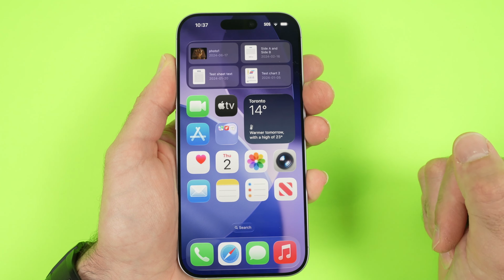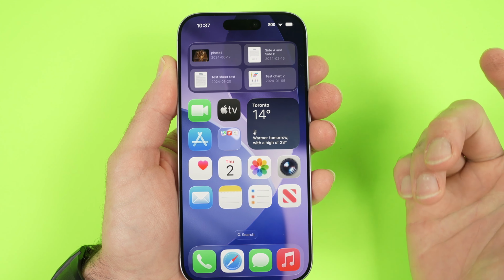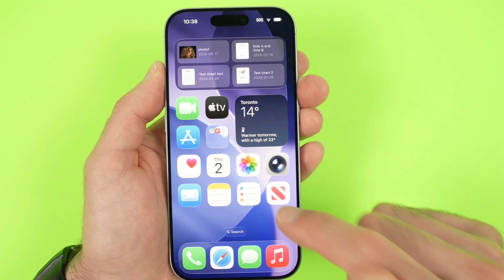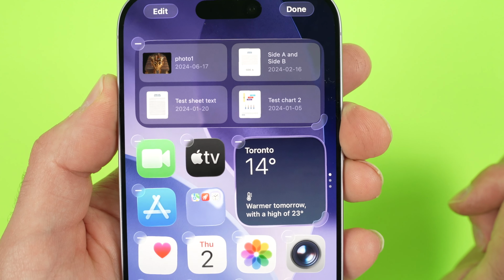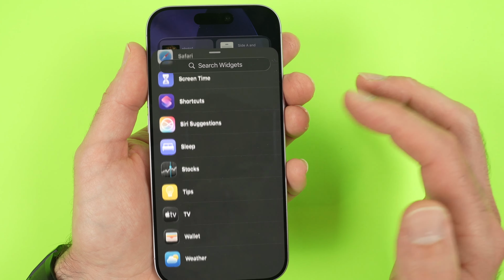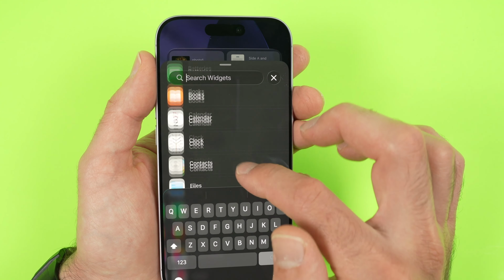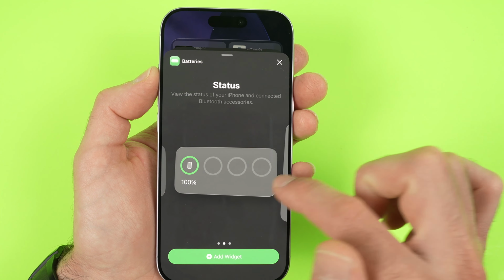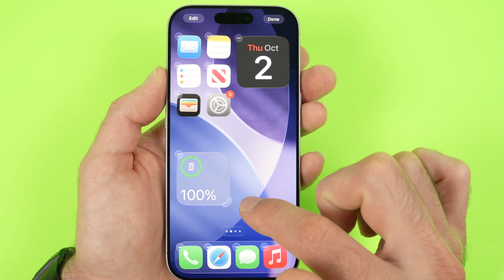iPhone 17 : How to Add Widgets on the Home Screen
Here is how you can add widgets on the home screen of your iPhone 17 / Pro